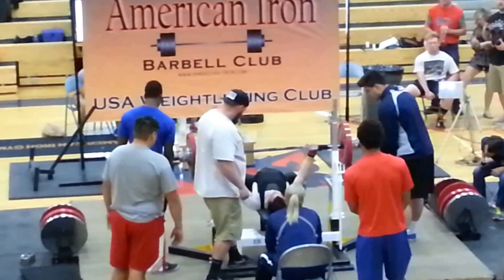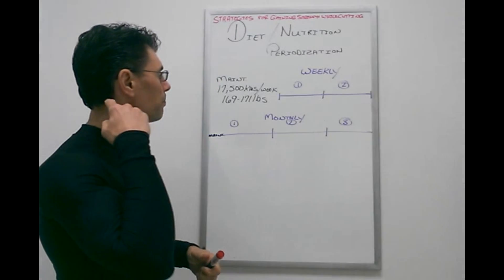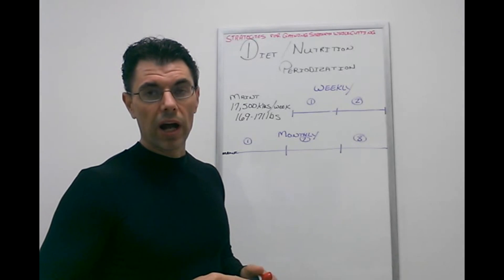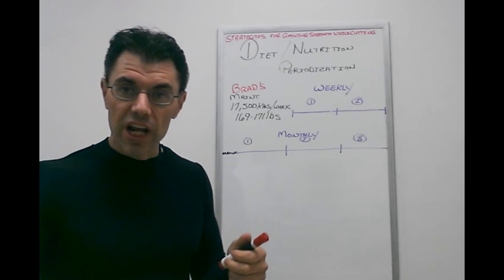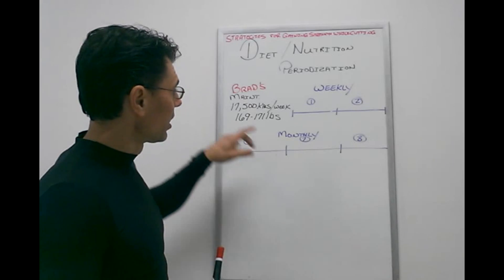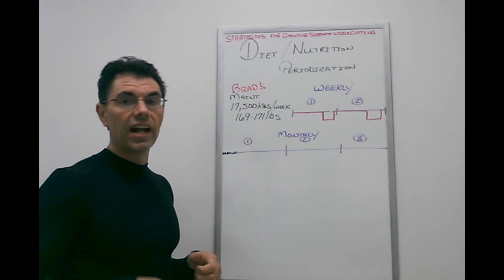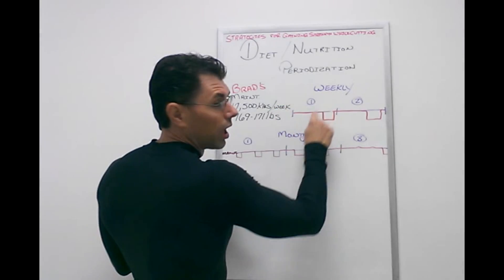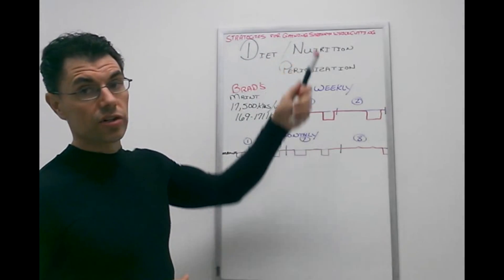3DMJ Strategies for Gaining Strength WHILE cutting - Diet/Nutrition Periodization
In this video coach Brad Loomis reveals his strategy for periodizing or "cycling" is nutrition using intermittent restriction.  Consistent execution of this nutritional strategy was used during his efforts of gaining of 25lbs on his total and dropping 5lbs bodyweight, and there for fat, for his USAPL debut.

Study Citations:
2011 International Association for the Study of Obesity 12, e593–e601

2013 British Journal of Nutrition – Accepted 13 February 2013 - Harvie et all, effects ofcontinuous vs intermittent carb and energy restriction.